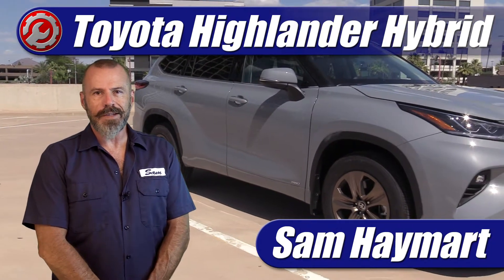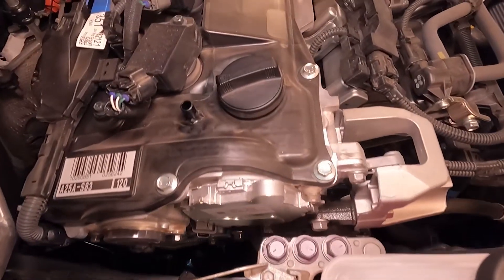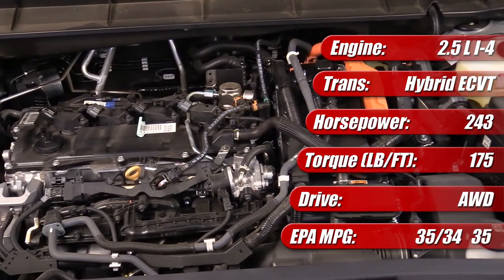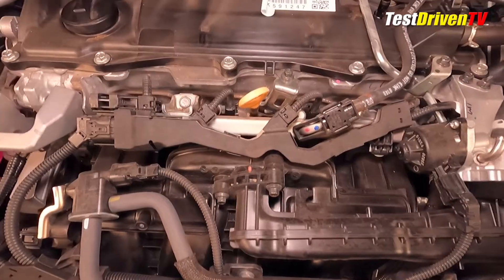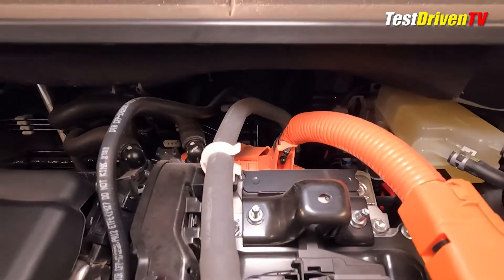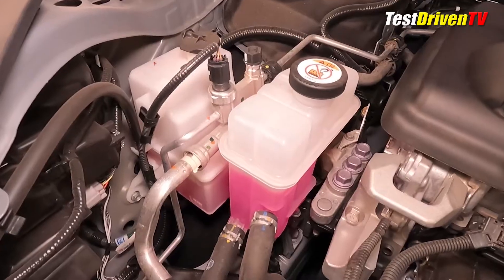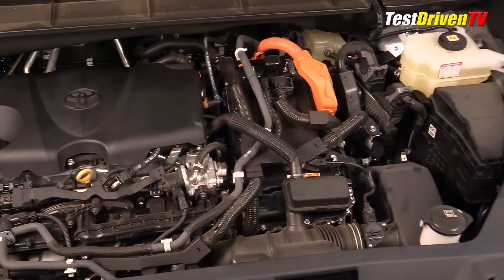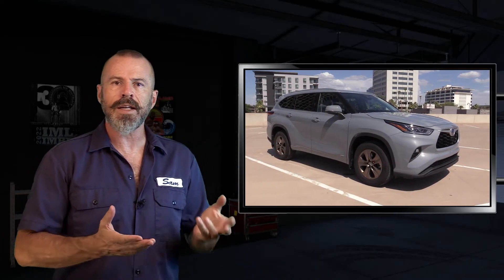2020-2023 Toyota Highlander Hybrid: Engine Explained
A full under-the-hood tour of the fuel-efficient Toyota Highlander Hybrid with overview of all major technical features, specifications and outline of DIY maintenance service points.